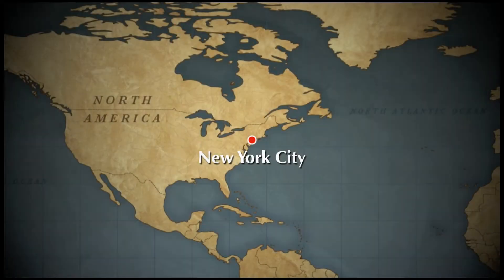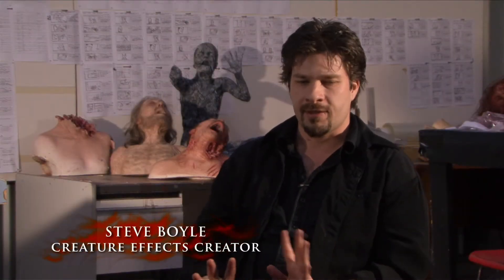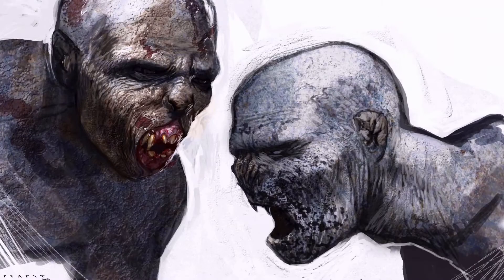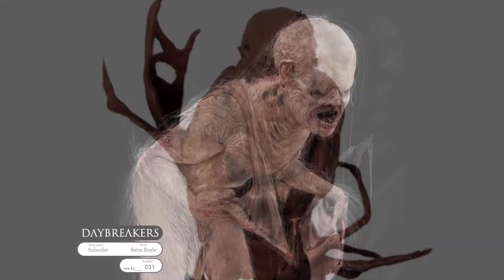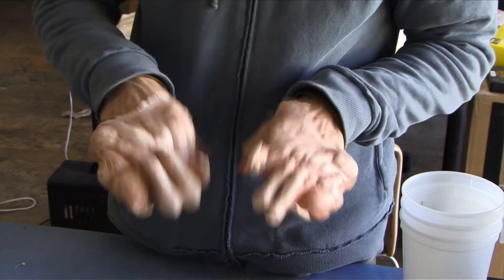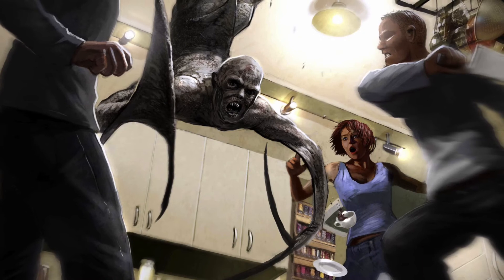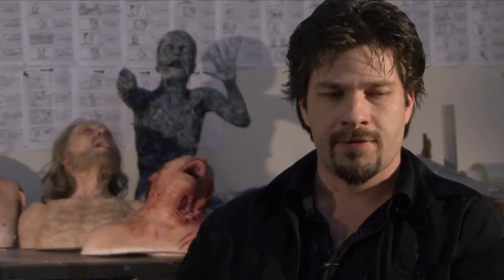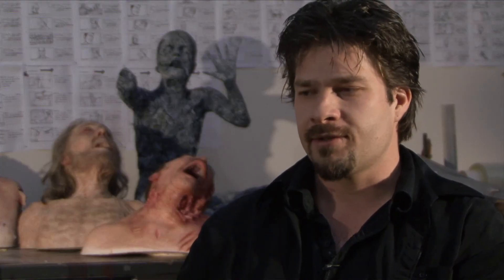The Making of Daybreakers - Chapter 6: The Vampires Part 2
An in-depth look at all aspects of the making of Daybreakers. Featuring Ethan Hawke, Willem Dafoe, Sam Neill, Claudia Karvan, Michael Dorman, Isabel Lucas, Vince Colosimo, Michael Spierig, Peter Spierig, Steve Boyle, Chris Brown, Ben Nott ACS, George Liddle... and more.